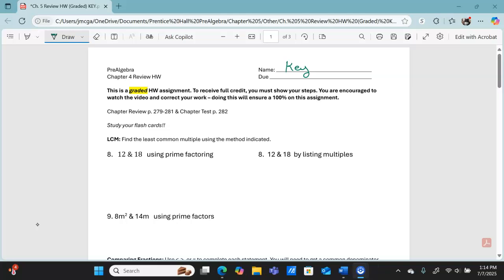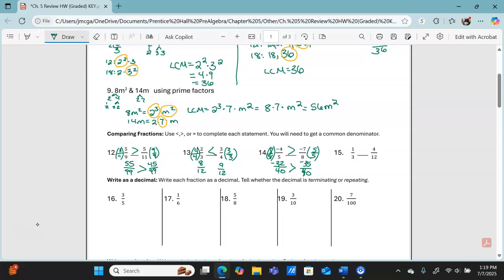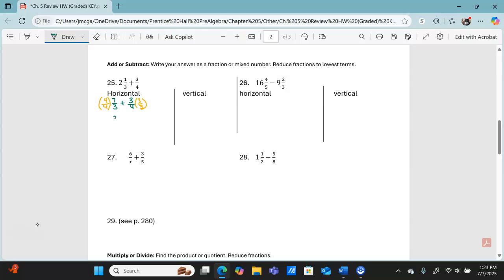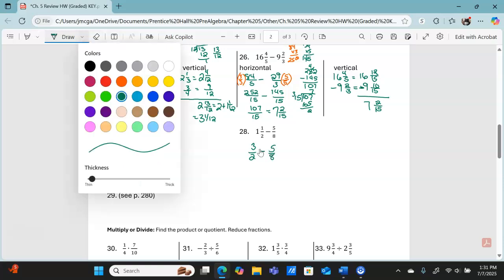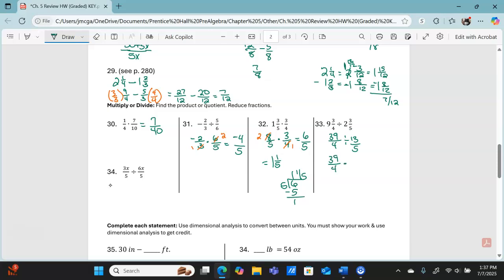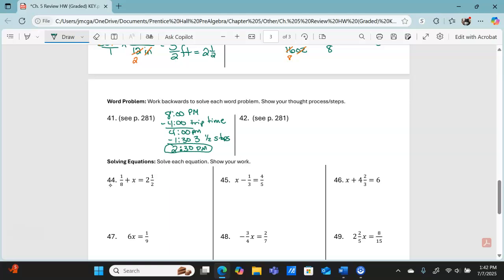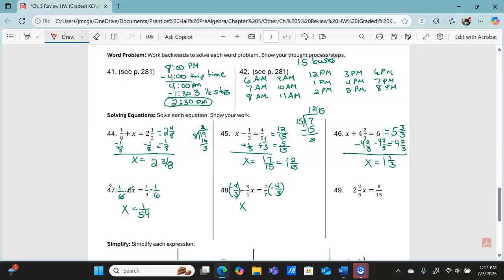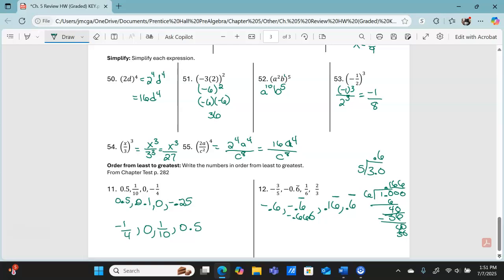PreAlgebra Ch. 5 Review Check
Use this video to check and correct your chapter 5 review.